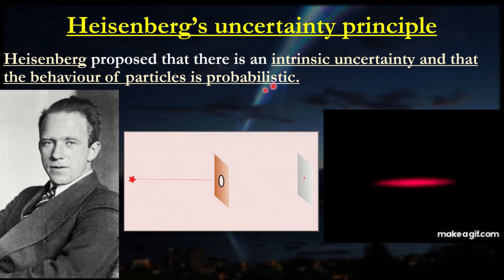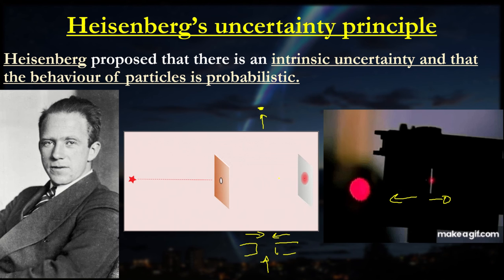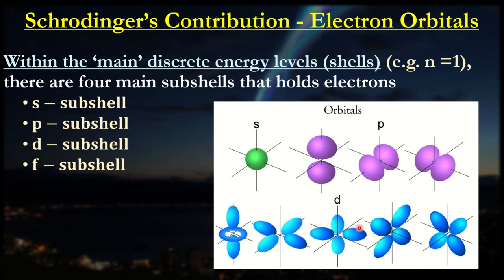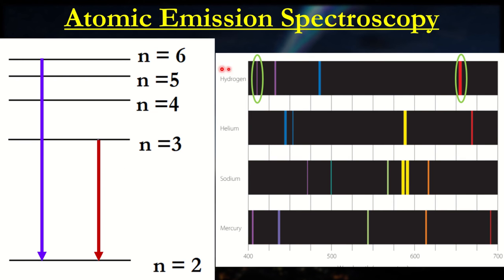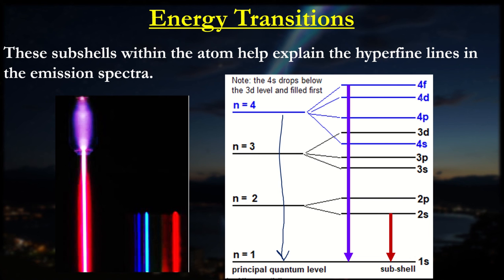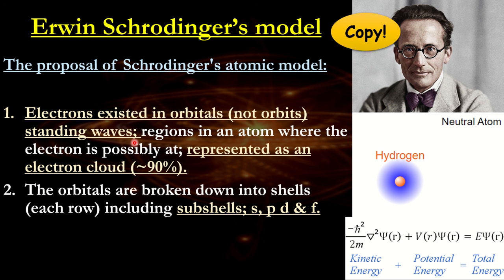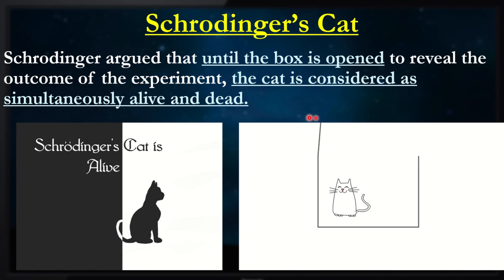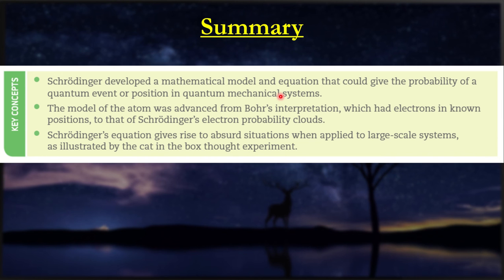Physics M8 Inquiry 3 - Schrodinger's contribution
Inquiry Question 3 - The Quantum Mechanical Model of the Atom

6.8.3.5 – Analyse the contribution of Schrodinger to the current model of the atom.